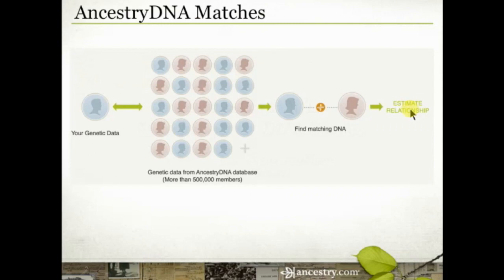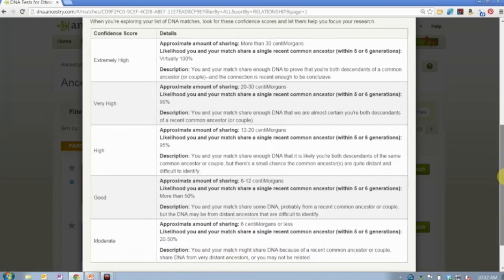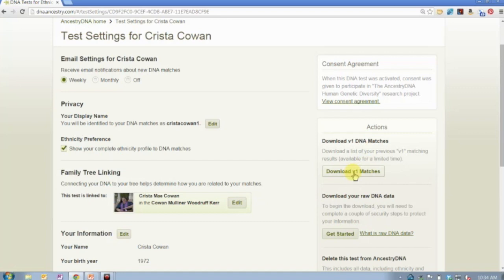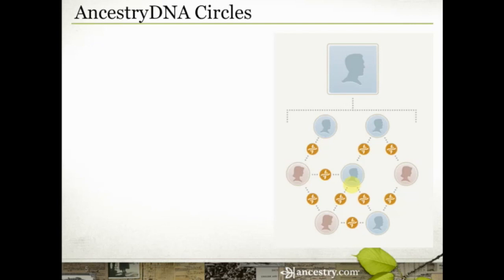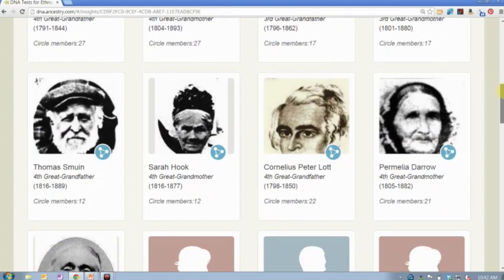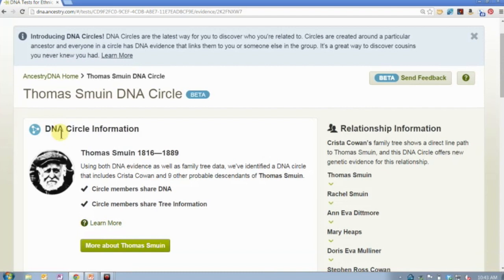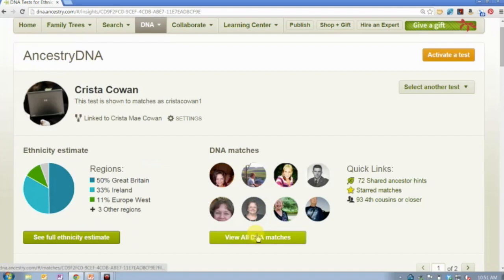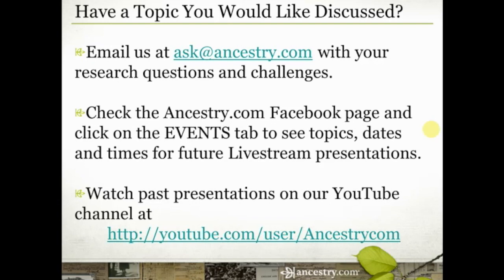AncestryDNA | Cousin Matches and DNA Circles | Ancestry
AncestryDNA just released version two of cousin matches and new DNA Circles. Join Crista Cowan for a look at the changes and new features. Learn where to find the help materials and scientific white papers that explain the changes. Then spend some time exploring your own DNA matches and discovering more of your story.